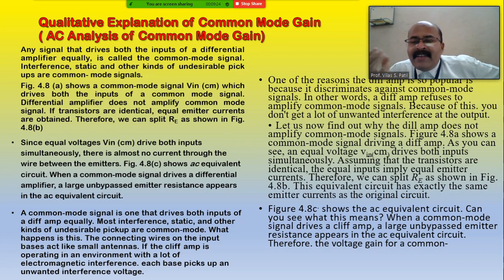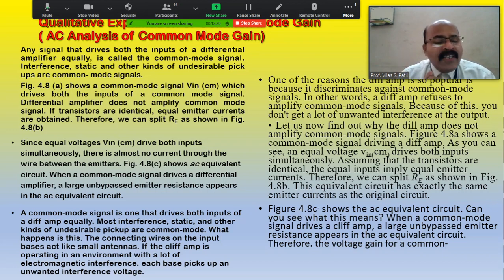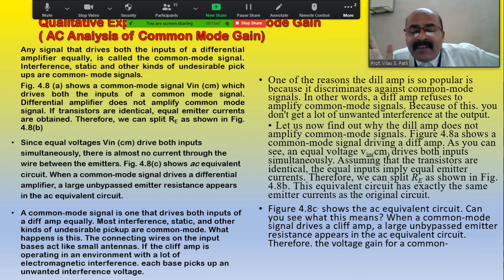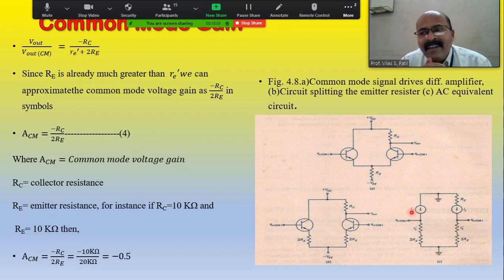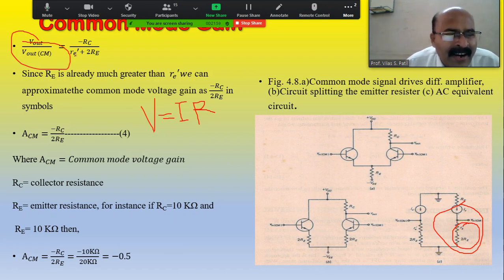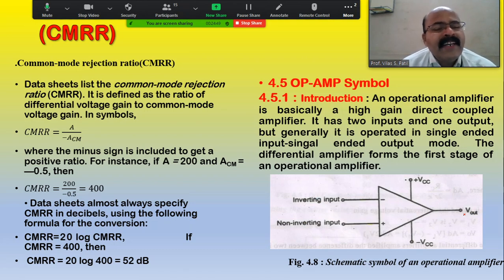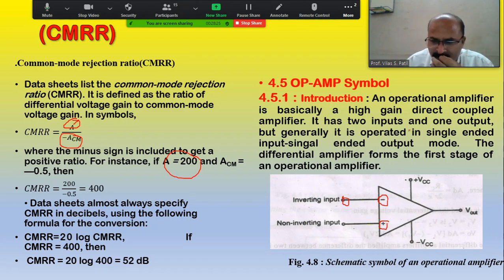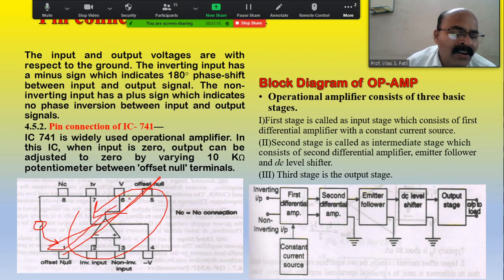D.C. Analysis of Differential Mode Gain,CMRR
Dr, Vilas Shamrao Patil/ YCWM Warananagar/ Department of physics /D.C. Analysis of Differential Mode Gain,CMRR